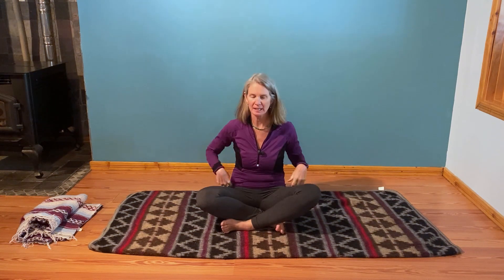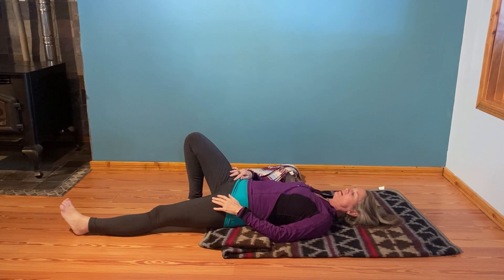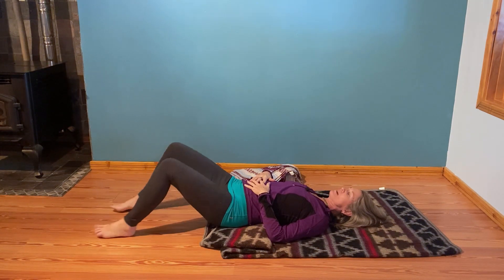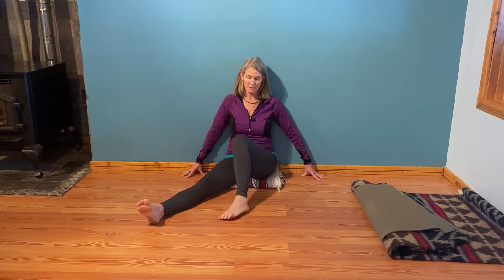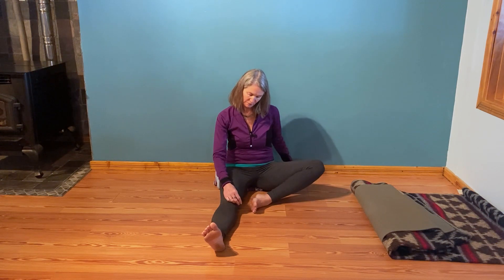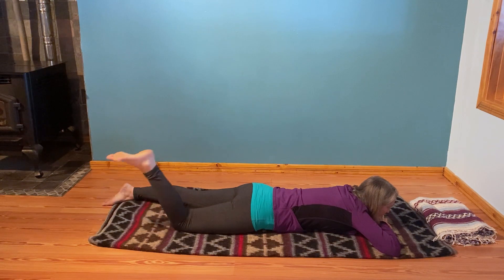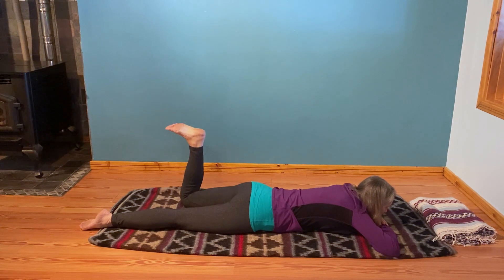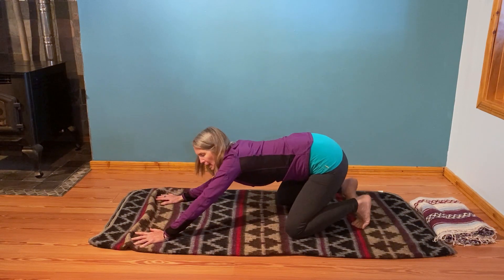Love Your Legs Somatic Style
Encourage mobility and comfort in your leg joints while getting to know your leg muscles and the stability they provide.  No props other than some extra padding if you would like and a wall to support your back when we are seated.

to access my audio meditations.   Some of my meditations are also on the Insight Timer app

Click on the "Yoga with Megan Donations" button at the bottom right corner of the banner art on the home page. All levels of acknowledgment are appreciated including a kind comment!